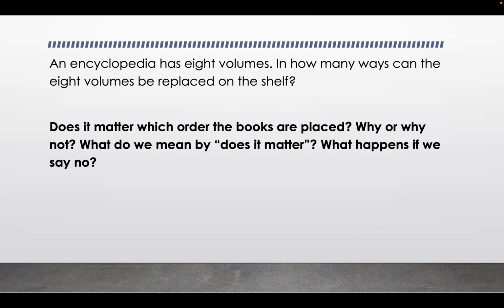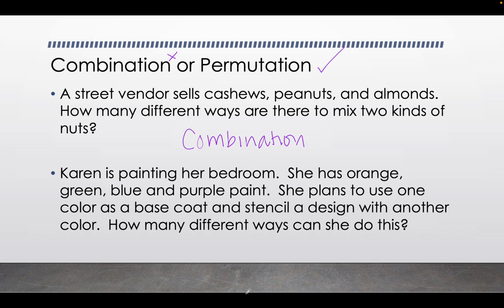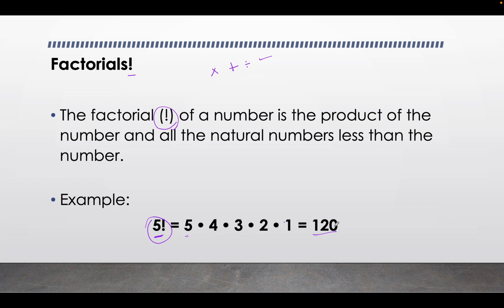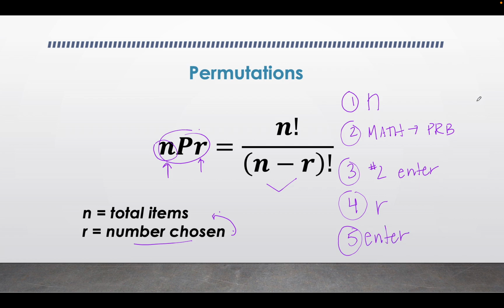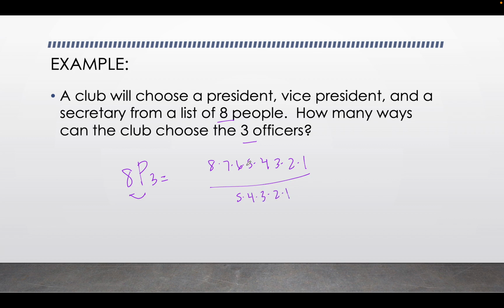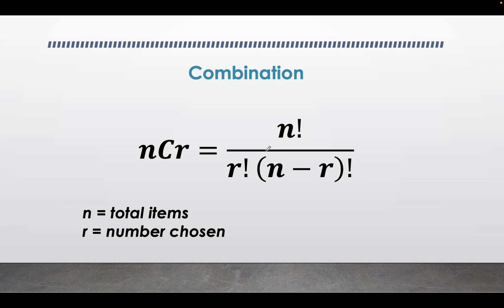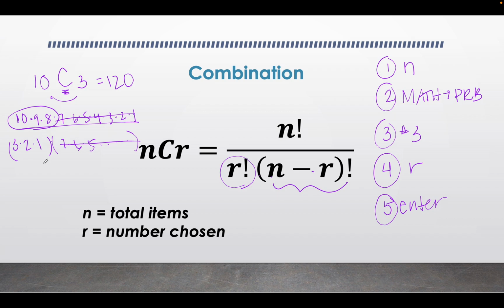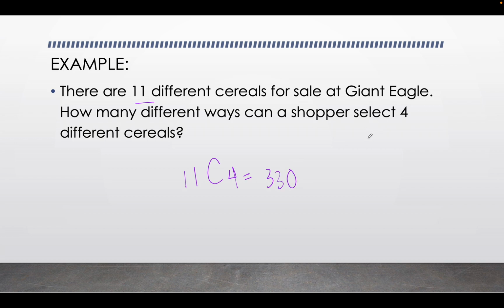Combinations and Permutations